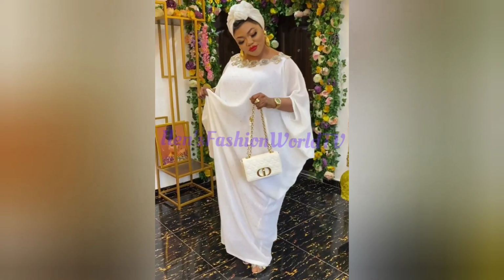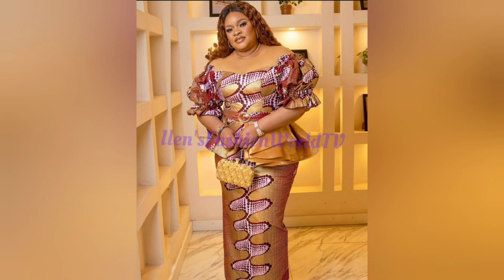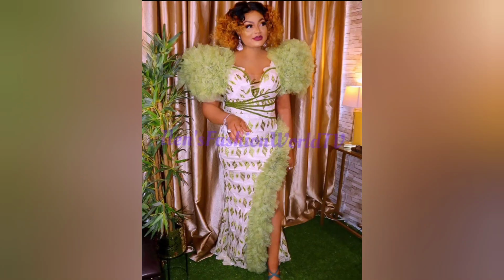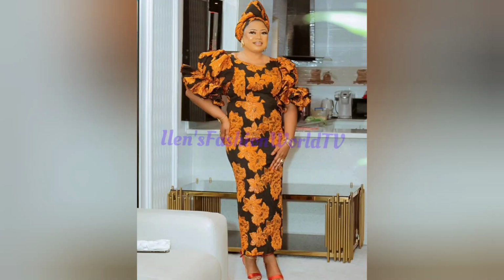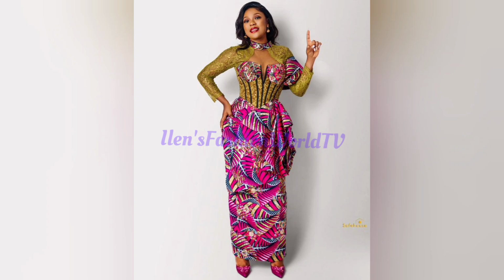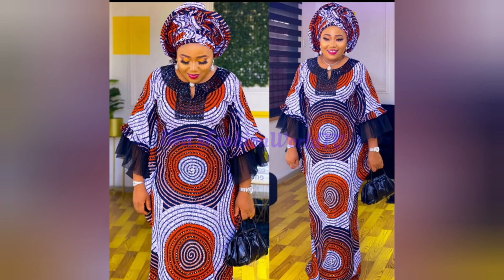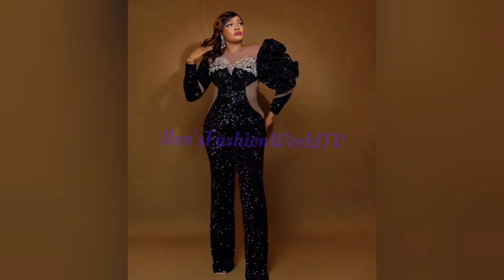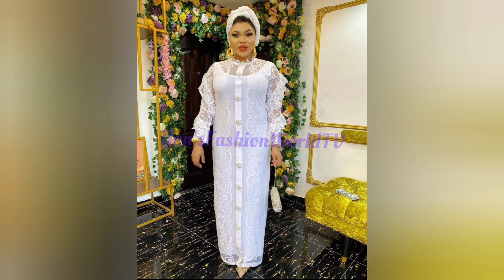Most Sophisticated Asoebi Styles For 2021 African Fashion Designs For Ladies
If you want to find out what's in African fashion right now then this video is for you. Not only will it give you a few ideas of what style to make your Ankara or Lace fabric with but hopefully it will inspire you to try a few new trends like Ankara peplum skirt and Blouse, boubou and kaftan styles, lace long gowns,Ankara maxi dresses,corset styles, Ankara short dresses and iro and blouse. All of these trends are what's in fashion right now in Nigeria Owanbe Asoebi Styles and most of them are universally flattering too so there should be something for everyone.

I'd love to hear which one of these styles or trends is your favourite.

Ilen'sfashionworldtv